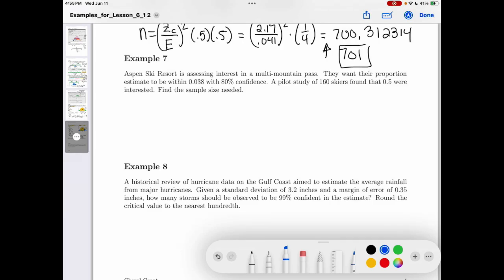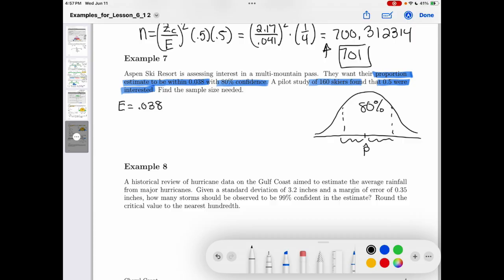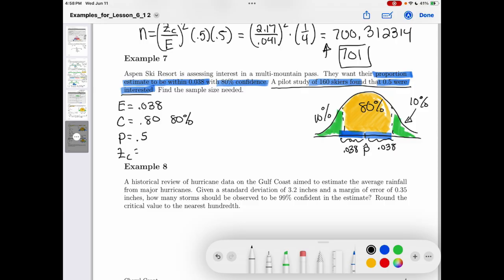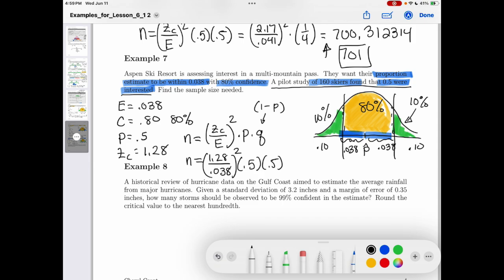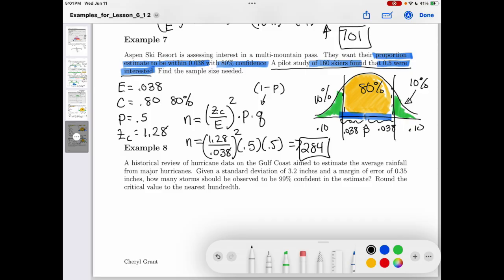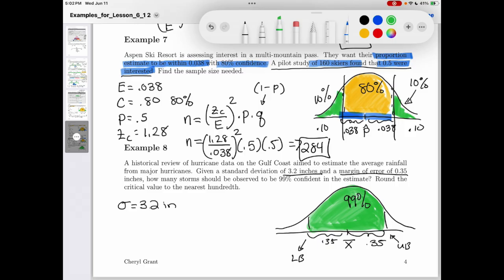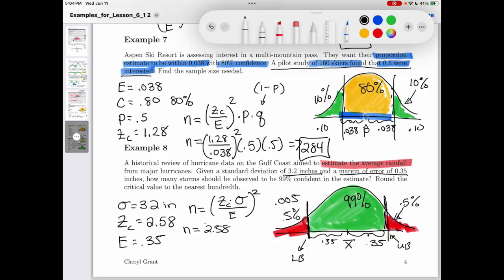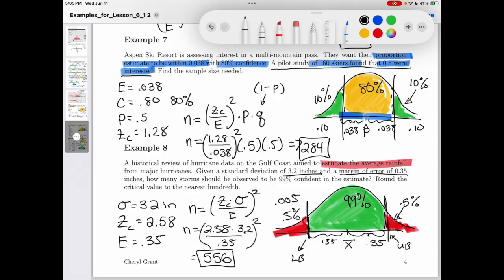6.1 Finding Sample Sizes Examples 7 - 8